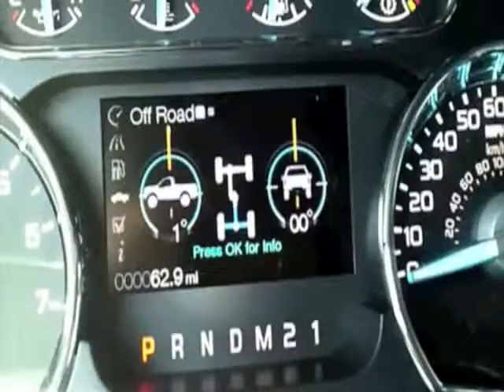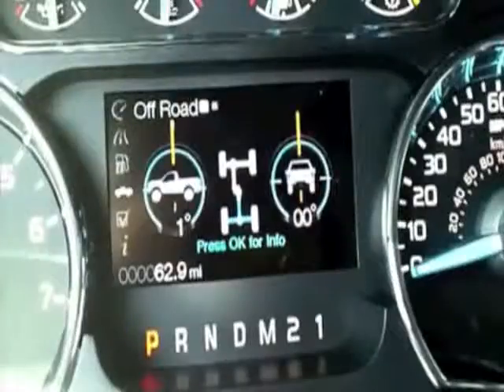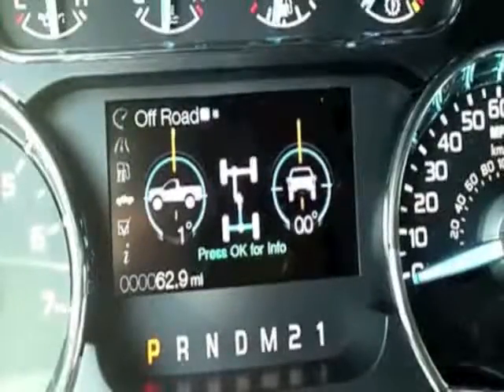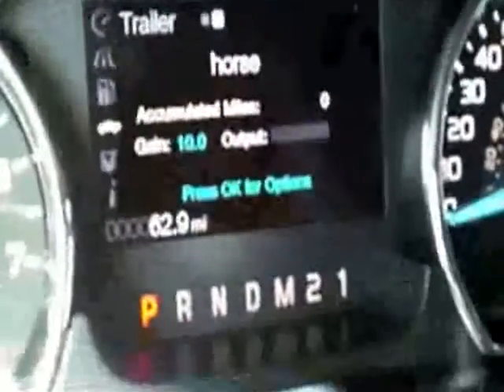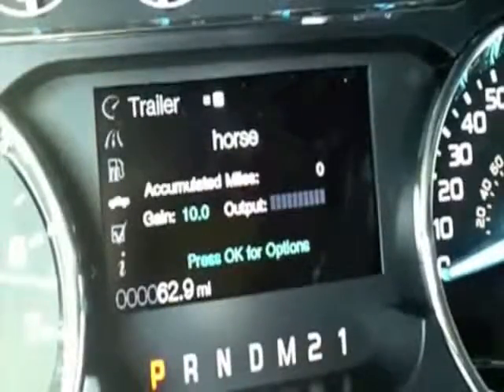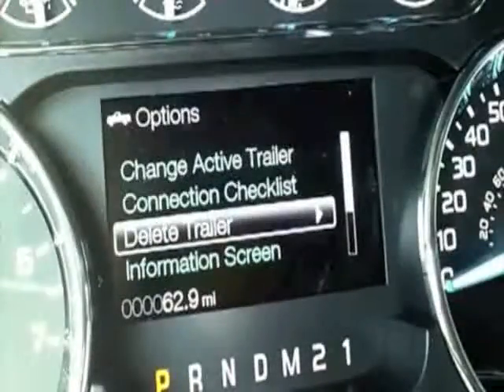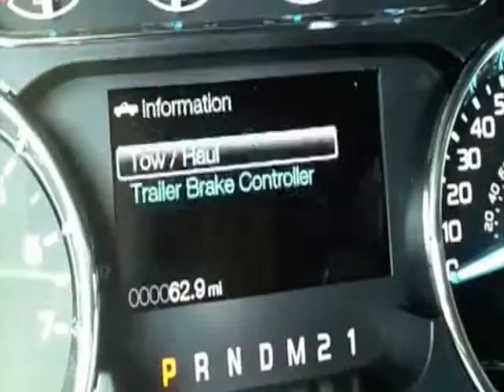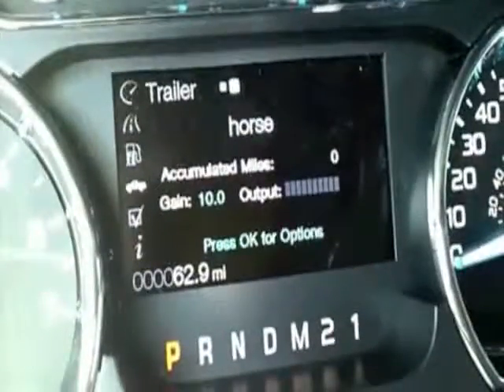Ford Dealer Red Bank, TN | Ford Dealership Red Bank, TN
People in and around Red Bank, TN often ask, what is the best Ford dealership around? The answer is always Larry Hill Ford! Larry Hill Ford provides residents with the best service, selection, prices and all around buying experience when looking for any new or pre-owned Ford vehicle. One trip to Larry Hill Ford and you will see why so many people consider us the best Ford dealership in the area. Don't waste time with other dealerships, come to the best one in the Red Bank, TN area today!